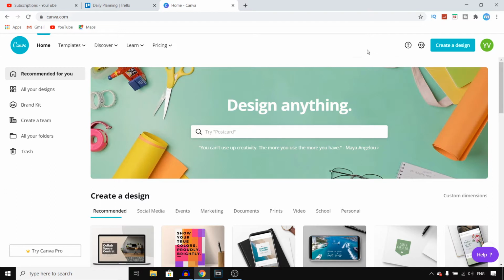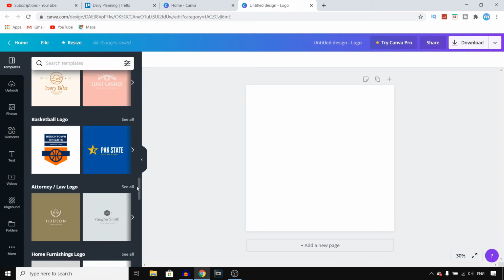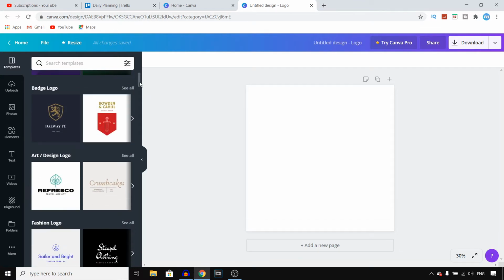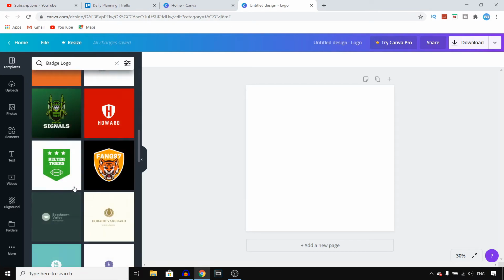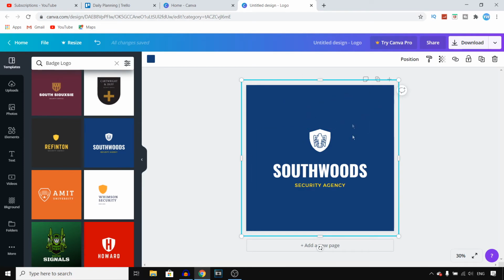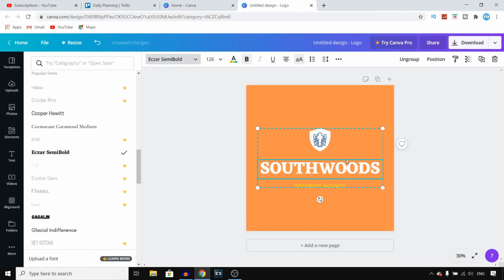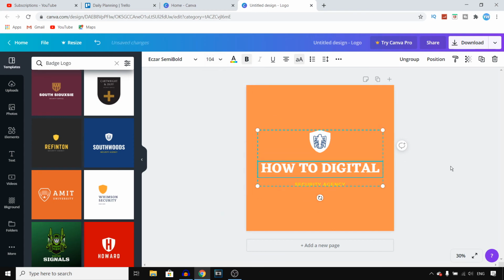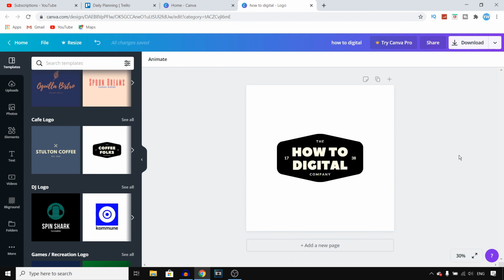How to Make A FREE Logo without Photoshop! (Quick & Easy)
Learn How to Make A FREE Logo without Photoshop

In this video I show you how you can make a free logo without photoshop. Do you need a logo? I'll show you step by step how you can make an amazing logo without photoshop.